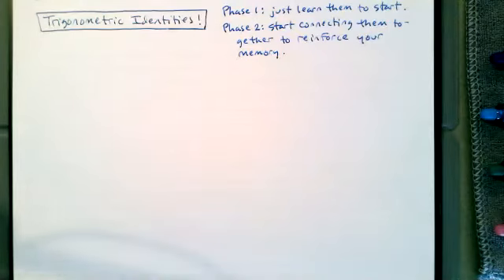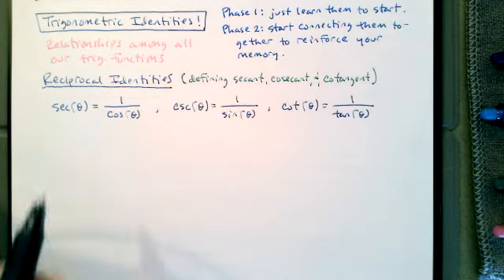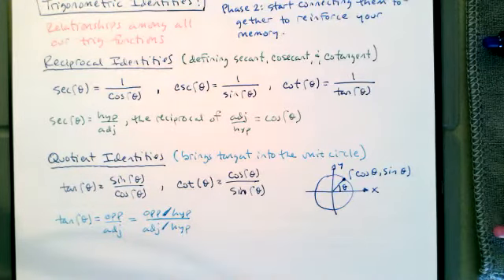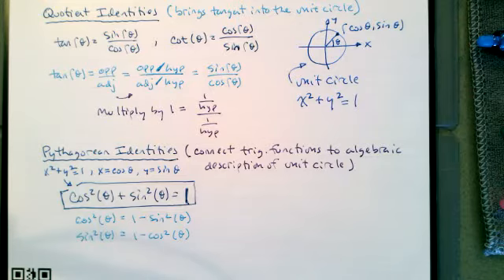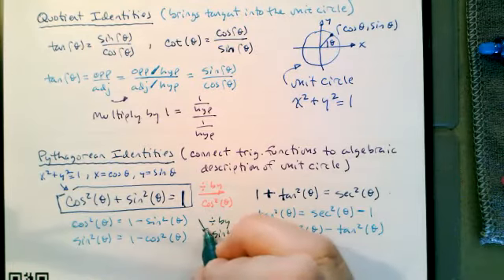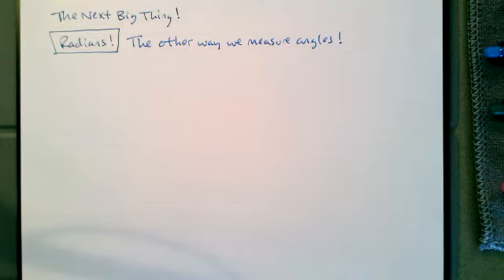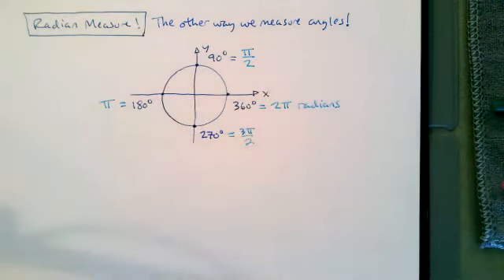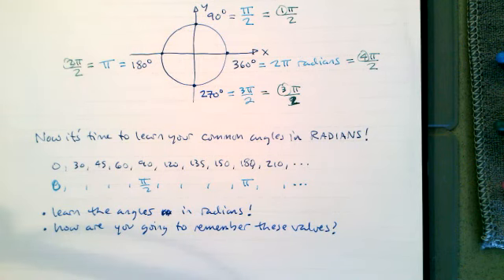2021 Spring MATH 130 Notes 071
In this video, we review our starter trigonometric identities AND we learn about the other way we measure angles: RADIANS!